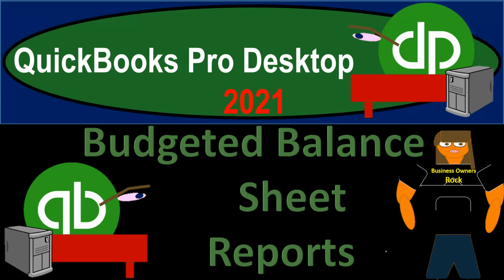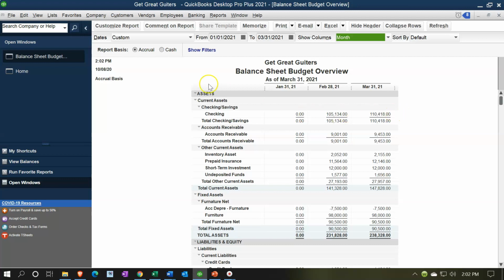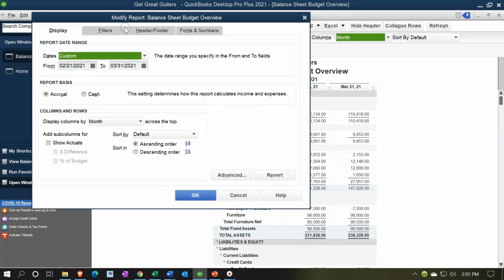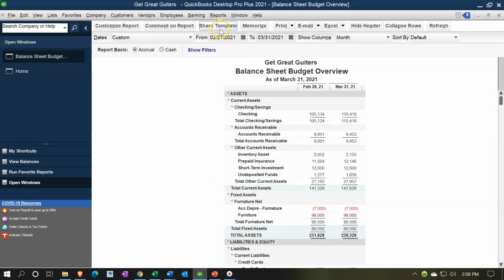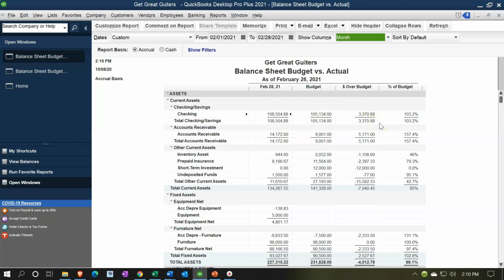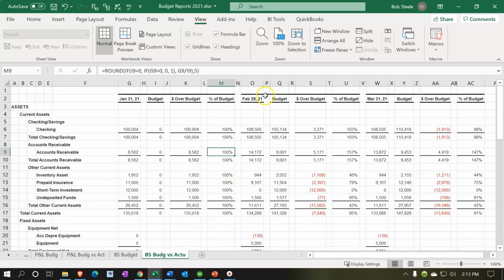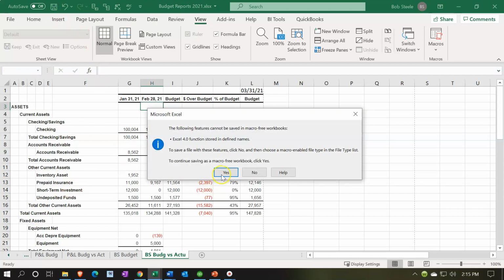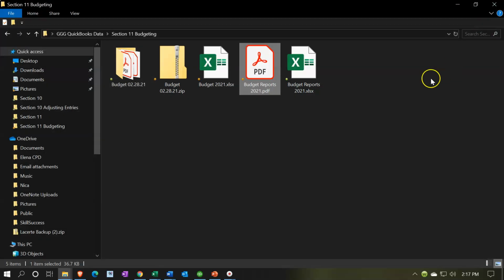Budgeted Balance Sheet Reports 11.30 QuickBooks Pro 2021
Budgeted Balance Sheet Reports